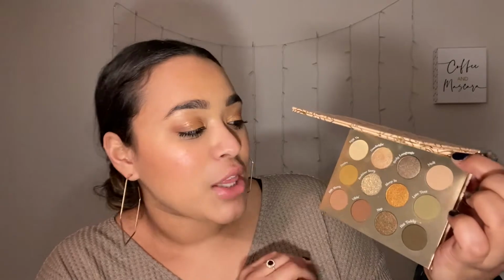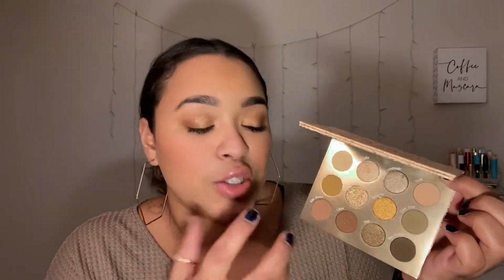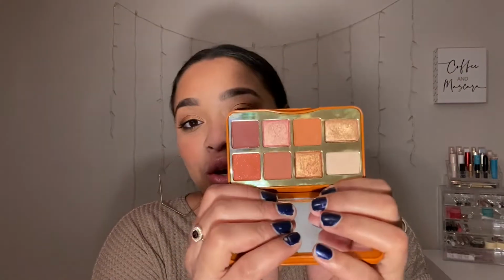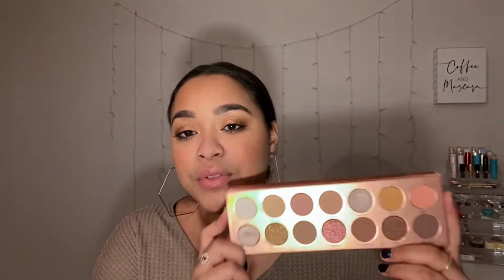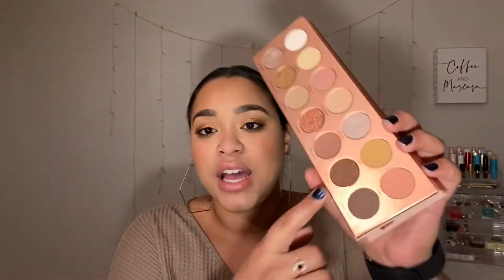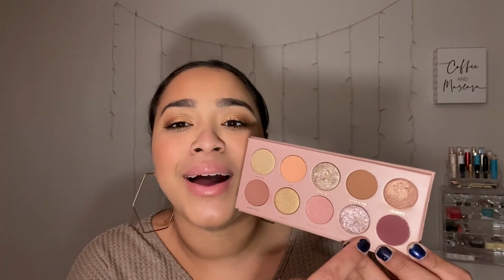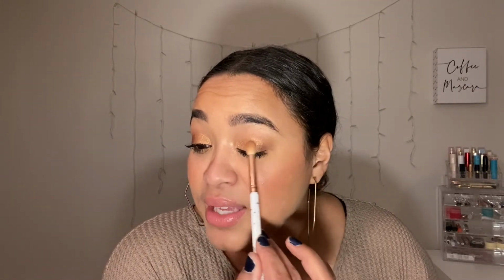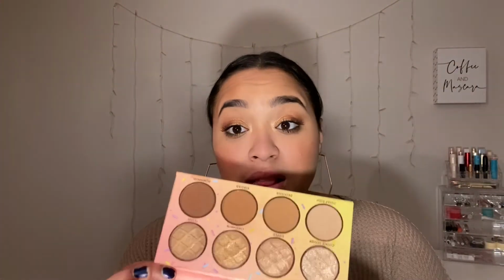RANKING MY 10 NEWEST EYESHADOW PALETTES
Ahhhh! I saw Porcelain here on YouTube do this video and I’ve been in search of something to tell you about my newest eyeshadow palettes so I thought it was perfect! Hope you all enjoy!

What I’m Wearing:
~Elf MintMelt Cooling Face Primer
~Wet n Wild BareFocus Tinted Hydrator Tinted Skin Veil: Medium Tan
~Nyx Born To Glow Radiant Concealer: True Beige
~Complex Culture Set, Go Translucent Powder: Clarity
~Cover Fx Monochromatic Bronzer Duo: Sunkissed Bronze
~Laura Geller Baked Blush N Brighten: Cherry Truffle
~Catrice More Than Glow Highlighter: Supreme Rose Beam
~Elf Dewy Setting Mist
~Benefit Precisely My Brow Pencil: 4.5
~Bh Sweet Shoppe Sugar Cone Shadow Palette
~Araceli Ojos Perfectos Gel Pencil Eyeliner: Chocolate
~NARS Climax Extreme Mascara
~Elf Lash It Loud Volumizing Mascara
~Catrice Power Full 5 Liquid Lip Balm: Raspberry Cream

Products Mentioned:
~Amuse Cosmetics 6 Color Palette: No 1
~Too Faced Salted Caramel Eyeshadow Palette
~Too Faced Gingerbread Spice Mini Eyeshadow Palette
~Too Faced Pumpkin Spice Eyeshadow Palette
~Pat McGrath Mthrship Rose Decadence Eye Shadow Palette
~Laura Lee Los Angeles Nudie Patootie Eyeshadow  Palette
~Laura Lee Los Angeles Nudie 2 Eyeshadow Palette
~Colourpop Boudoir Noir Pressed Powder Palette
~Star Wars The Mandalorian Pressed Powder Palette
~Kylie Cosmetics Bronze Eyeshadow Palette